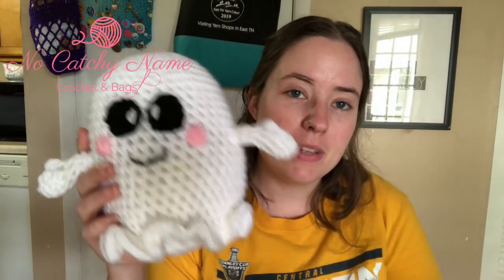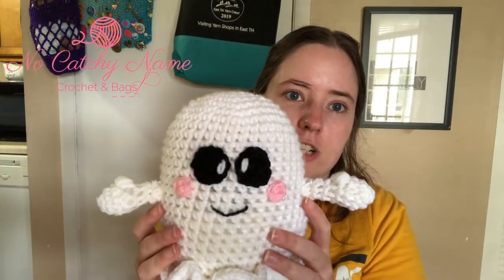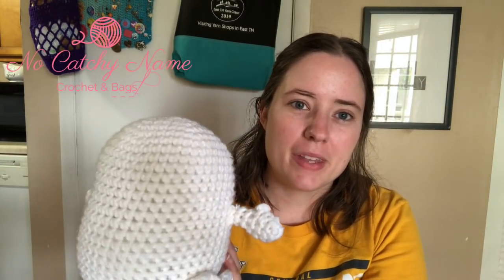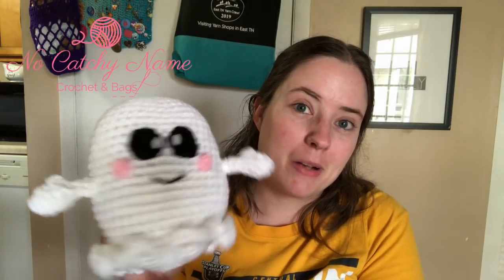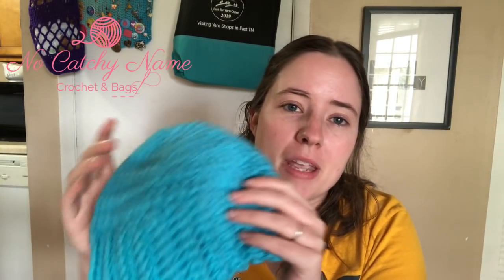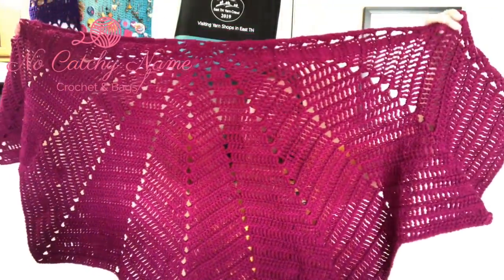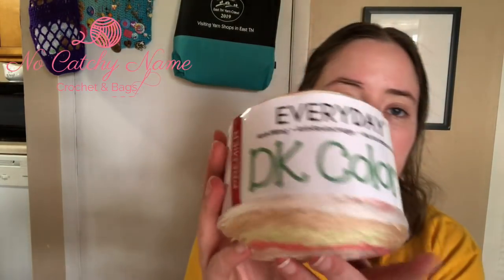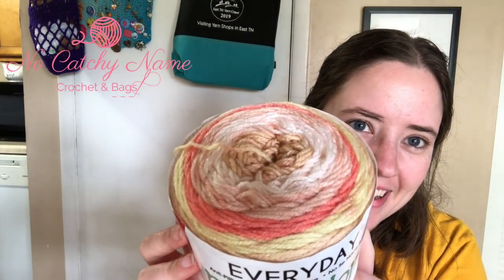No Catchy Name #123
WIPs
Annie's Book

Happy Mail
Ella Roberts